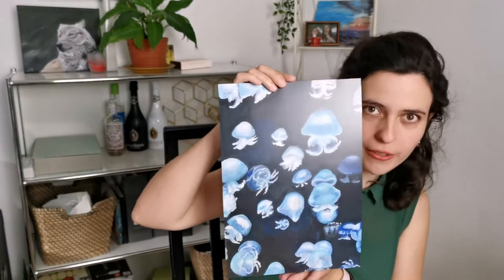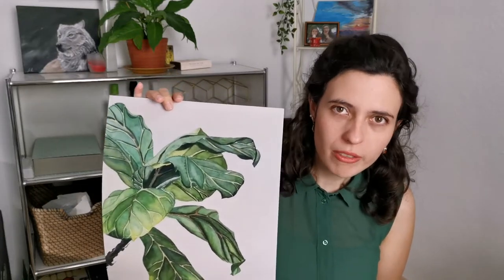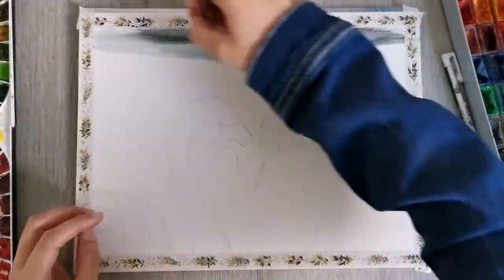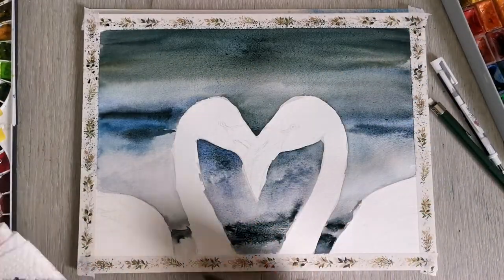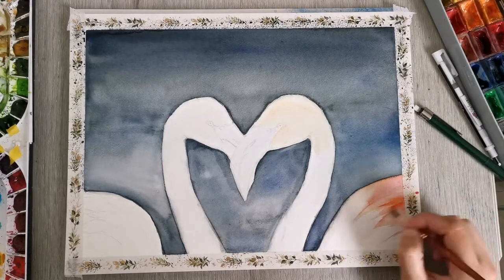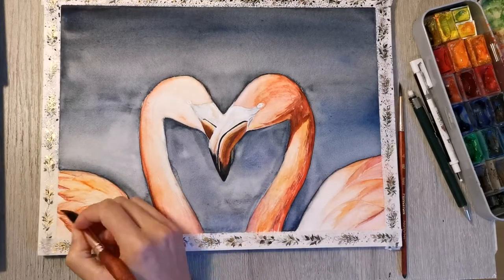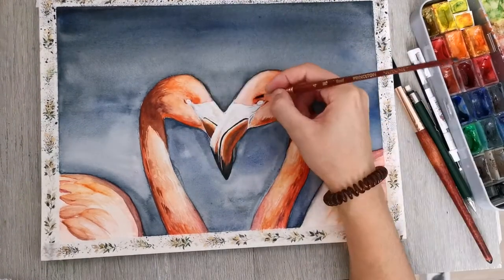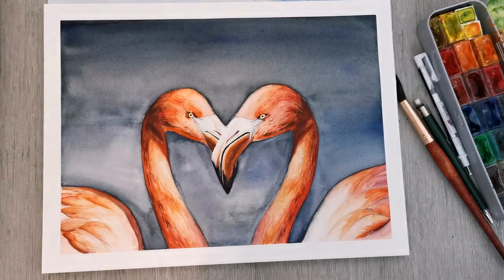ETSY SHOP UPDATE AND FLAMINGO SPEED PAINTING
Today I am working on my etsey shop update and showing you my process of painting two lovely flamingos in watercoour.

You can find me on Etsy and Instagramm: